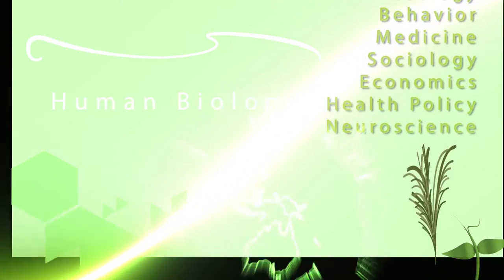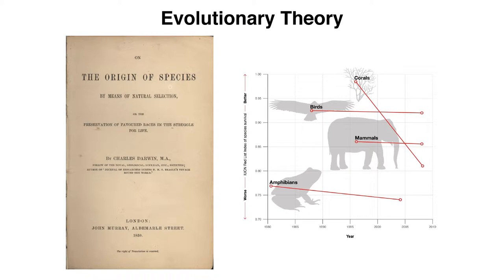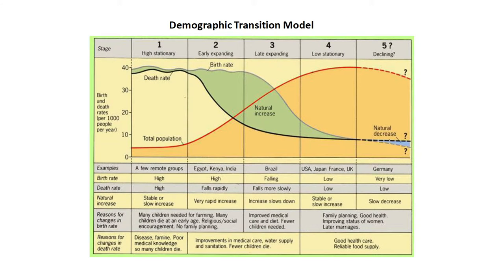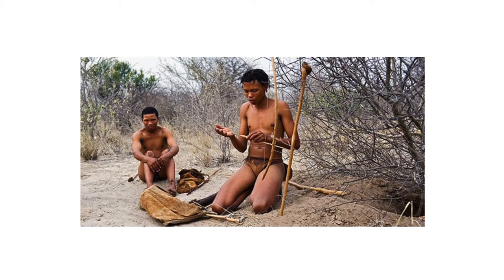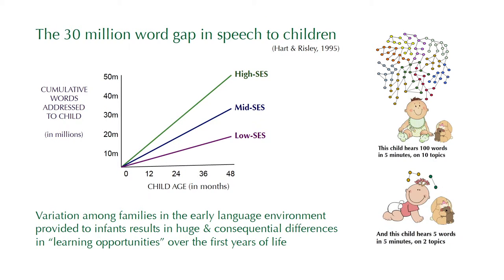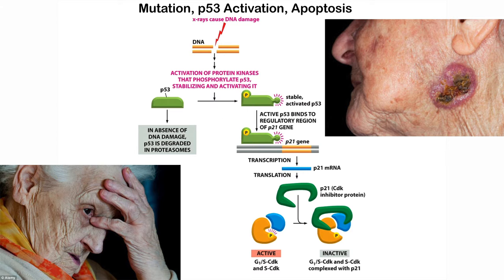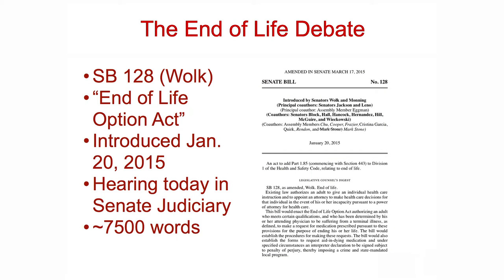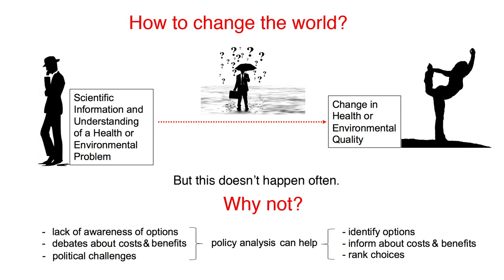Human Biology Core Overview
Montage edited from the lecture slides of the Human Biology Core Faculty, including Professors Bill Durham, Richard Klein, Katherine Preston, William Talbot, Bill Scheidel, Margaret Fuller, Anne Fernald, David Lyons, Roland Nusse, Laura Carstensen, Paul Fisher, Craig Heller, Joe Nation, and Laurence Baker